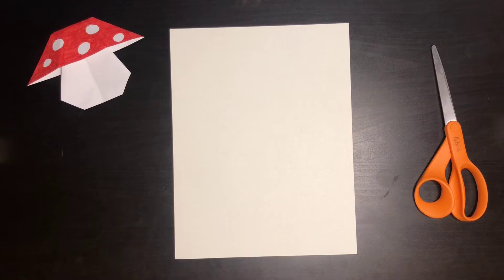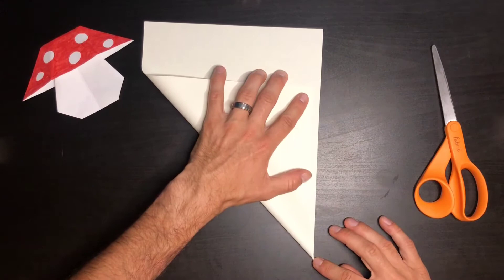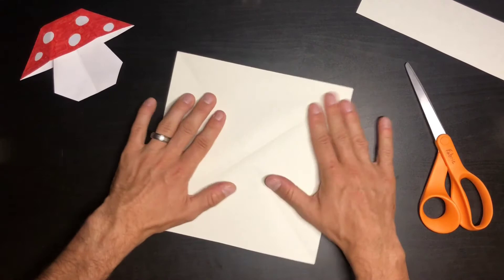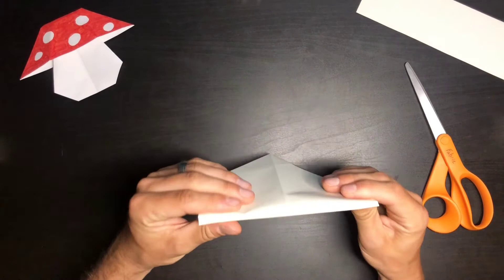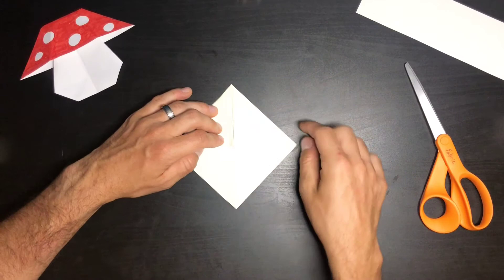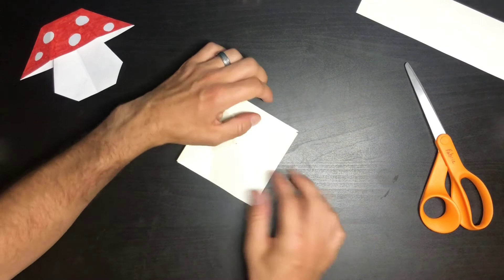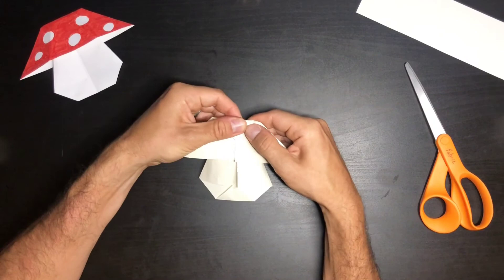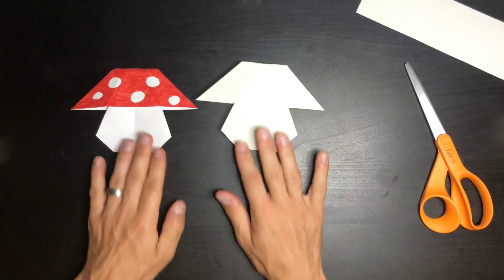How to Make an Origami Mushroom for Kids!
UCI Campus Rec presents a UCI Rec Kids & Family how-to-video. Learn to make an origami mushroom with Jason.